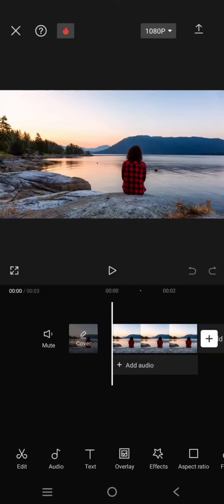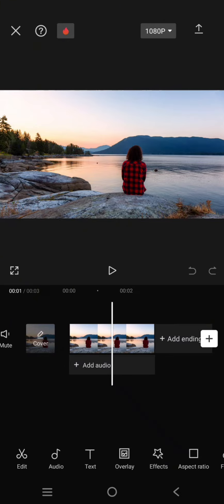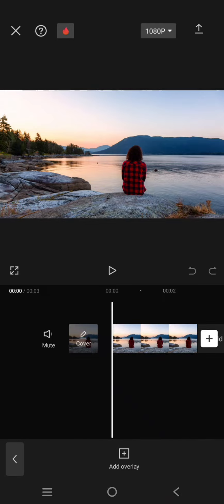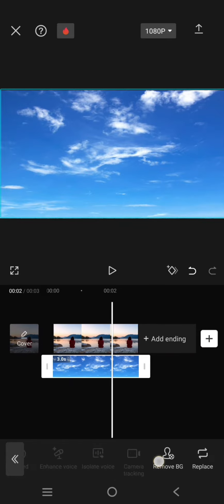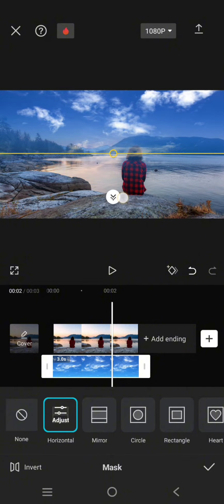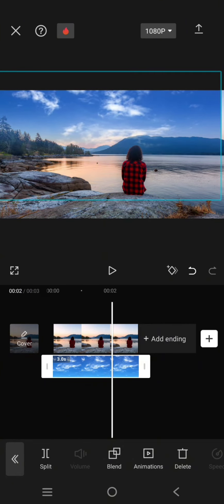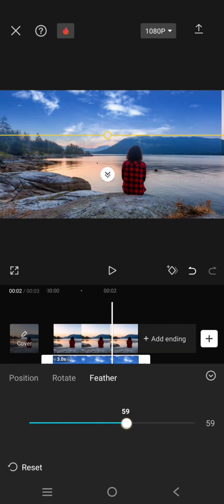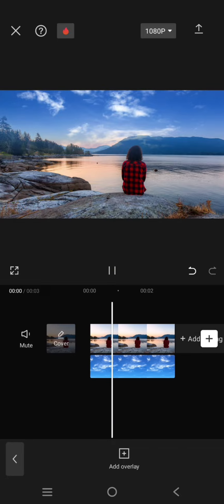Visual Effect Tutorial! How Can You Do the Sky Replacement Edits in the CapCut Mobile?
This is how to do sky replacement edits in CapCut